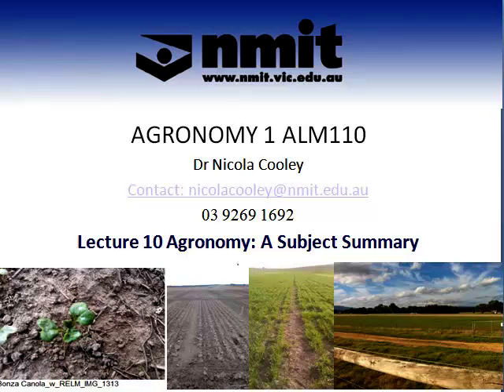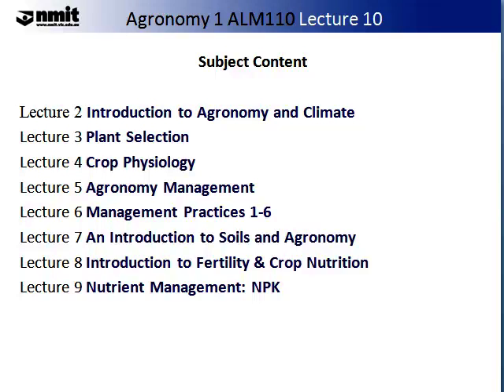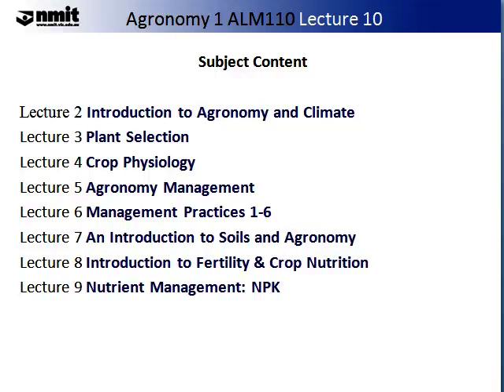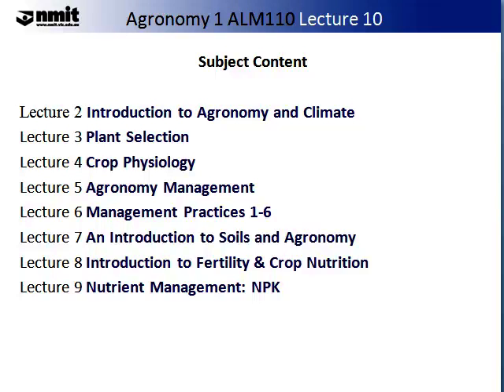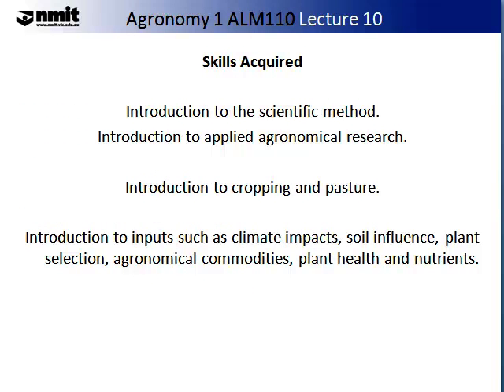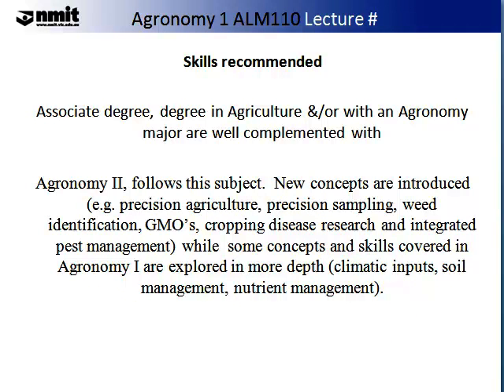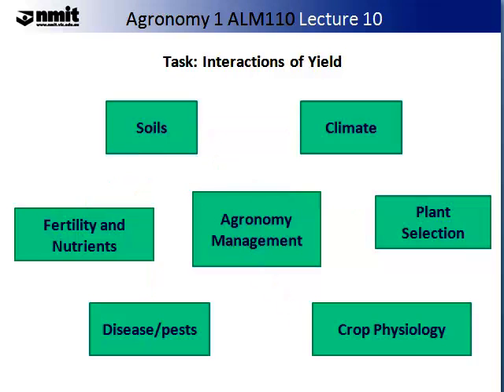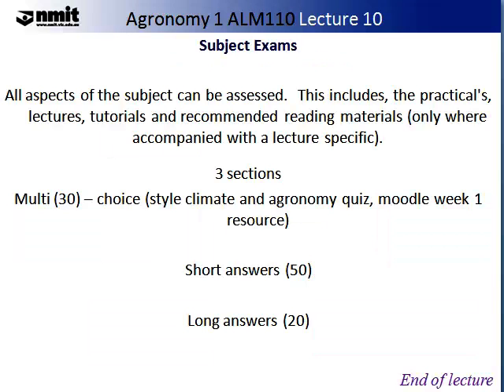Aronomy 1 ALM110 Lecture 10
Agronomy 1 ALM110 Lecture 10 Agronomy: A subject summary. This lecture is part of the of the subject of Agronomy.  Agronomy is offered in the Agricultural degree at North Melbourne Institute of TAFF, based in Australia.  for further details on the subject, courses and educational products we offer.